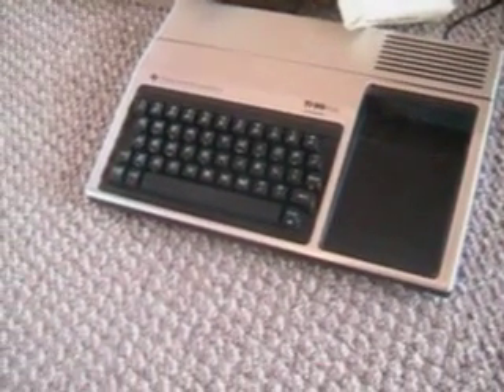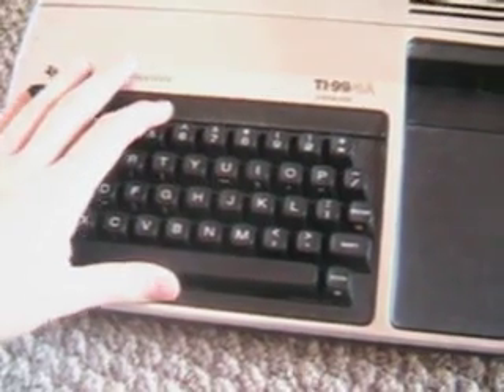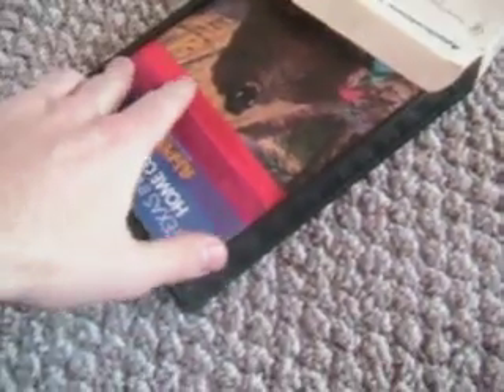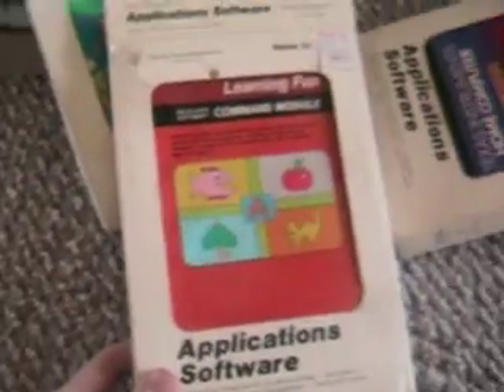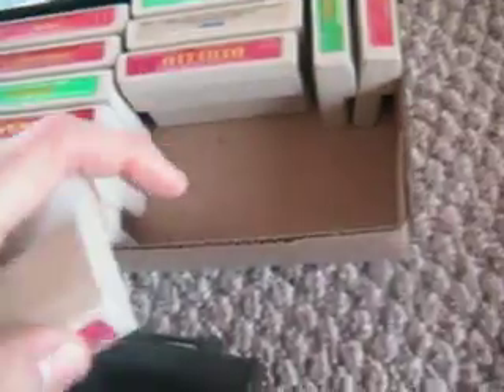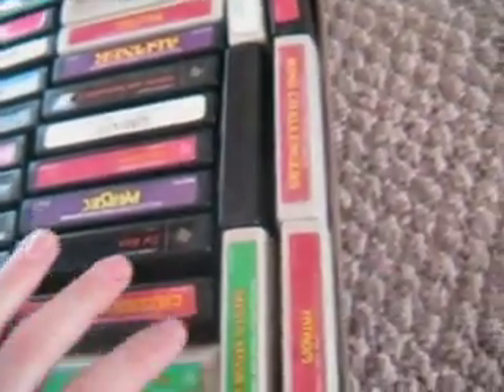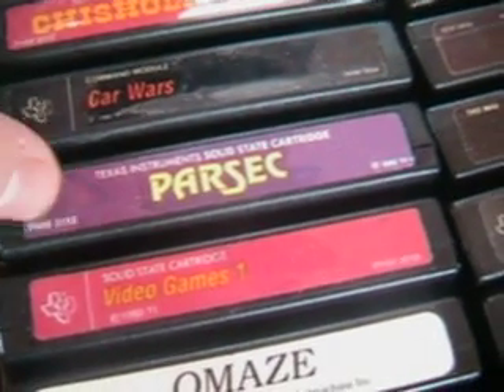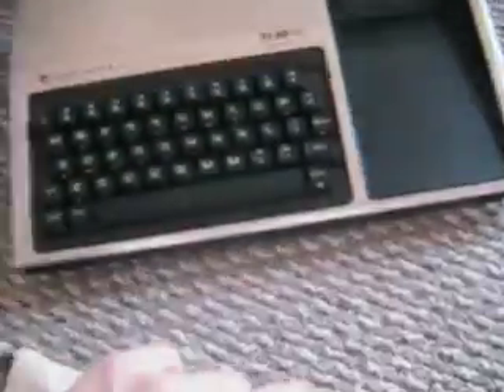The TI99/4A Thrift Shop score.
Just alittle something I picked up locally to add to the blossoming collection!

Take a peak, hope you likey!